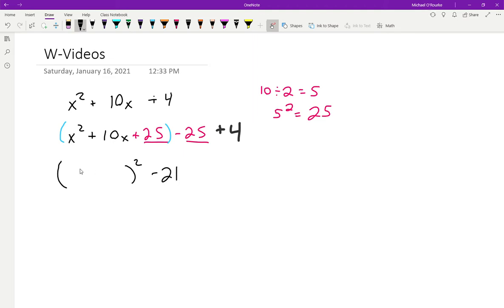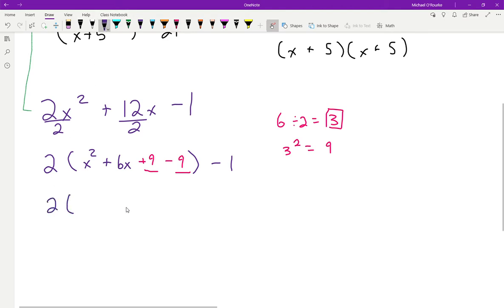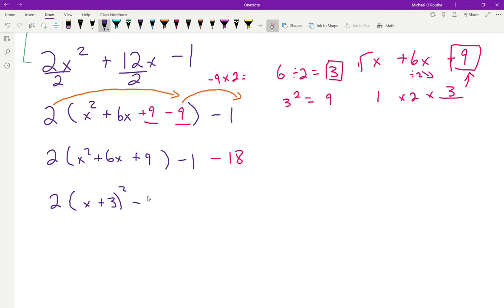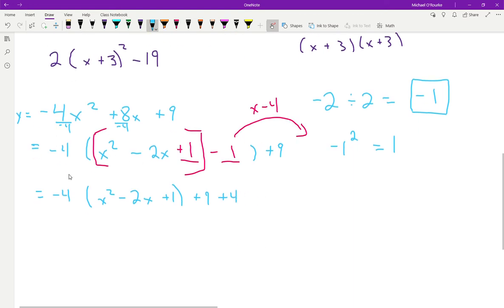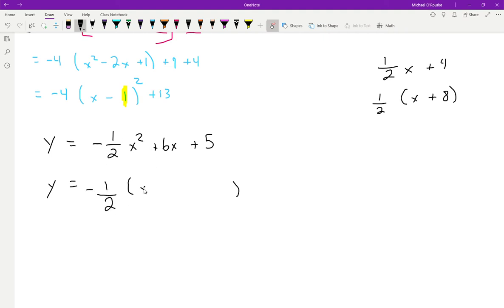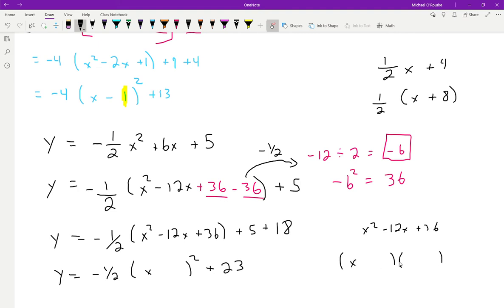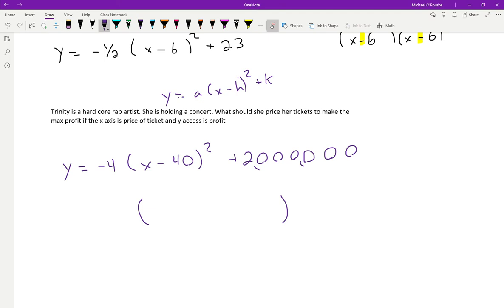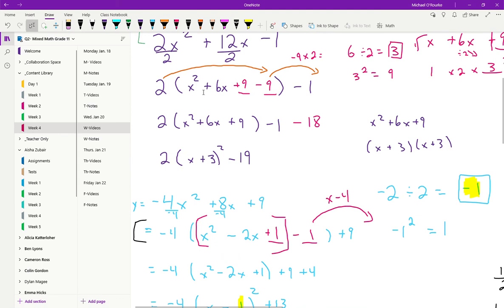Jan 20th Complete the Square Part 2